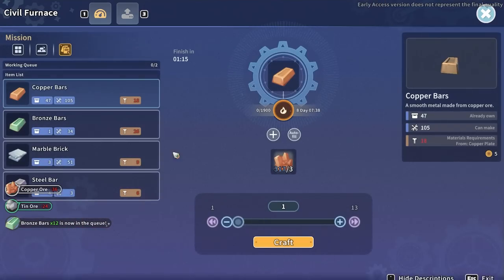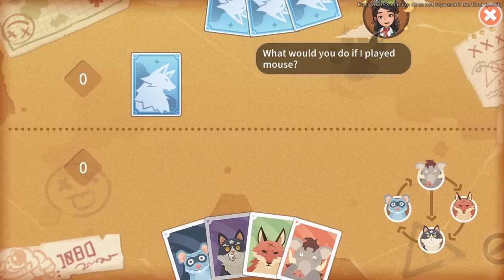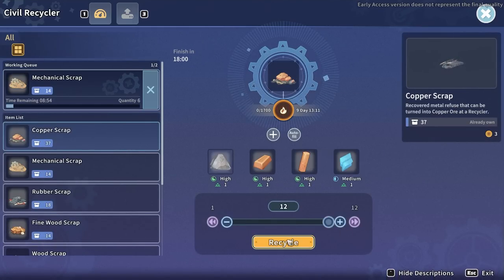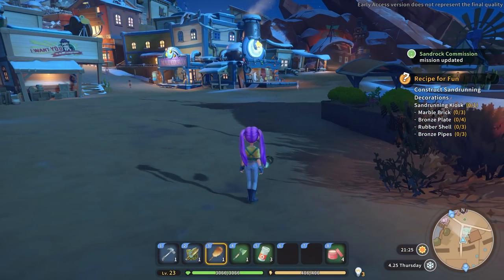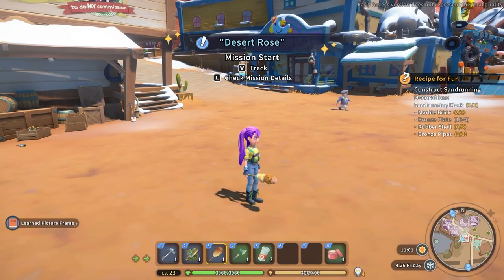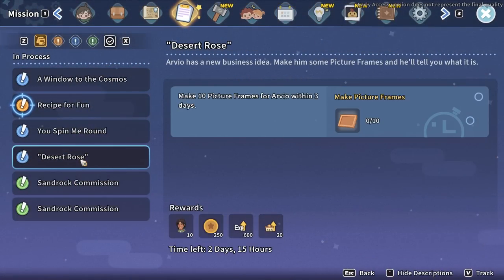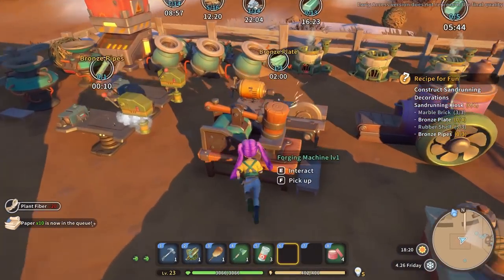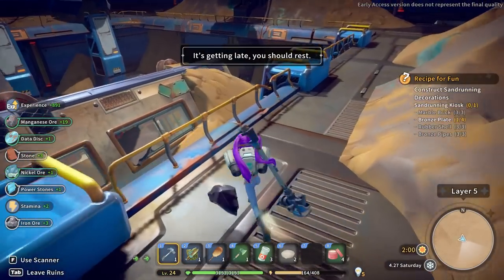A Working Windmill! - My Time at Sandrock Early Access - Part 42